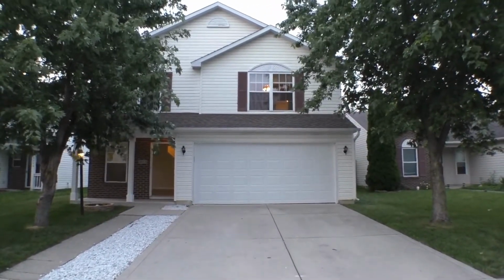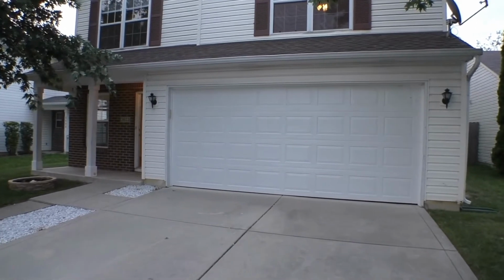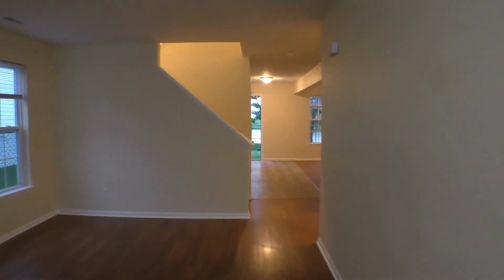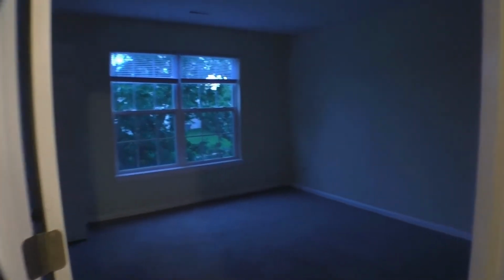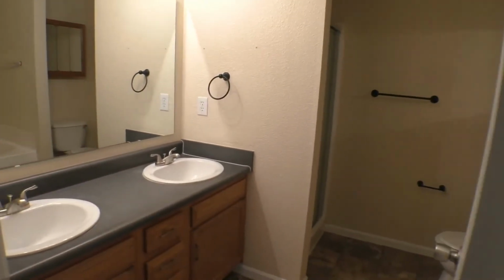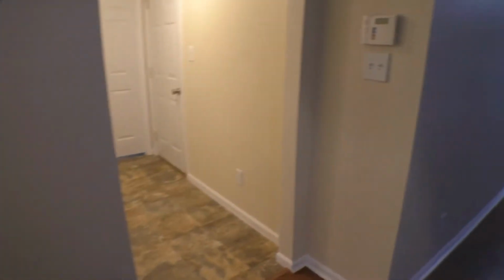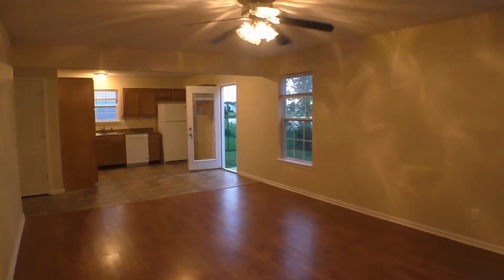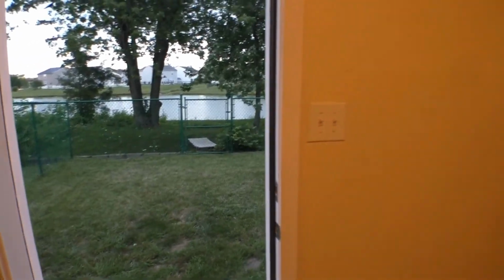Indianapolis IN 4BR/2.5BA Homes for Rent: 3603 Whistlewood Lane, Indianapolis, IN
This stunning 2-story home could be perfect for you! This home comes with 4 bedrooms, 2.5 bathrooms, and an attached 2-car garage with openers. It features a cozy living room and a large eat-in kitchen with ample countertop space and cabinets. The bedrooms are spacious and have good closet space. The master bedroom showcases a jacuzzi tub with a separate shower, dual sinks, and a large walk-in closet. Enjoy good times with your family and friends in your fenced backyard with a gorgeous pond view, the neighborhood playground, and pool. It has convenient access to the Interstate and schools. It is also just 15 minutes from Downton Indy, great shopping, entertainment, dining options, and a lot more! This could be your next home!

Looking for a property manager in Indianapolis? We do property management!

Comprehensive Property Management

Property management is a complex undertaking that most investors aren’t skilled or equipped to handle, including prepping and showing property, advertising, understanding legal and insurance parameters, and managing move in/out, repairs, and overall maintenance.

ES Property Management specializes in property management, helping investors buy into in the Indianapolis real estate market--and reap an optimal return over the long term.

ES Property Management, LLC
9465 Counselors Row Suite 200, Indianapolis, IN 46240, United States